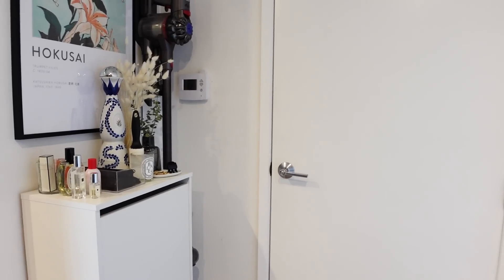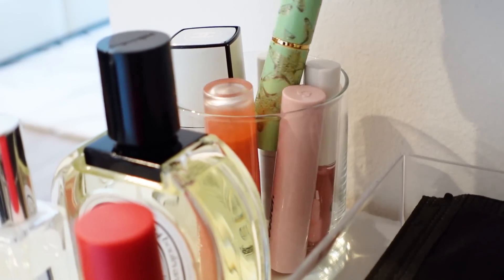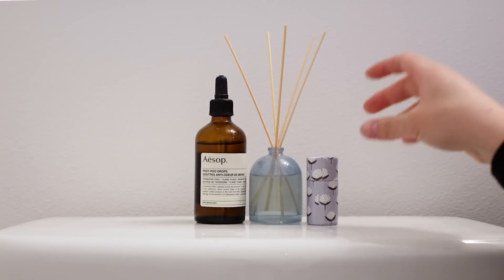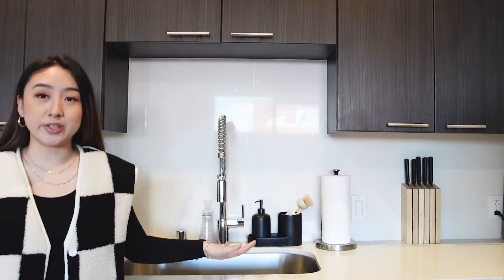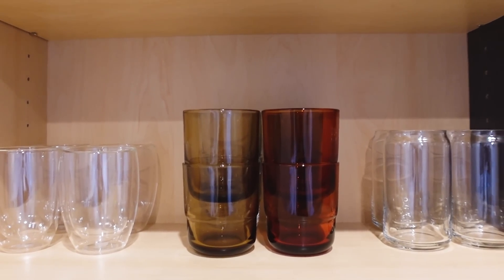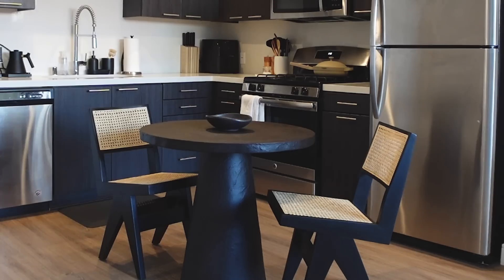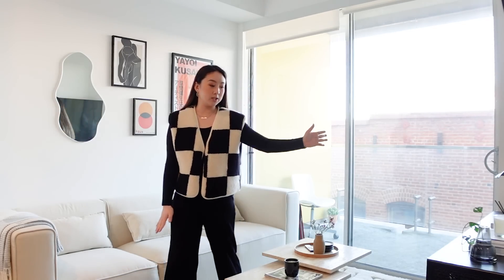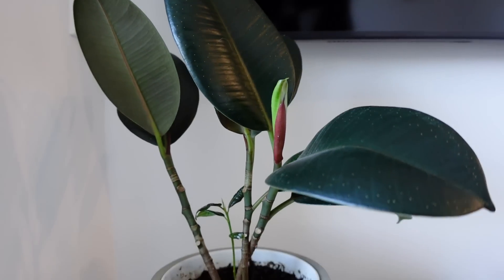Inside My $1,925 LA Apartment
welcome to my humble abode~ i decided to film my first official apartment tour since i'm done adding furniture. can you believe it's been almost 9 months since i moved to LA!? links below.

fellow ode brew grinder
fellow stagg ekg electric kettle
target tv stand: SOLD OUT
wayfair dresser: SOLD OUT
laura davidson ribbed office chair